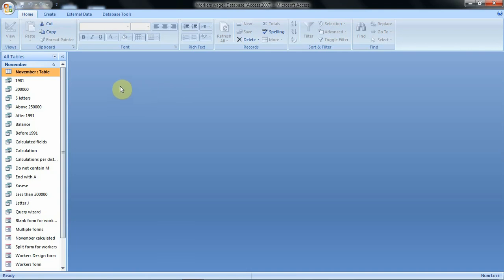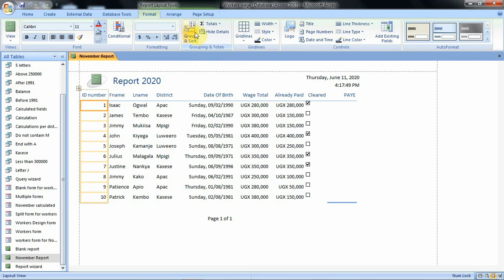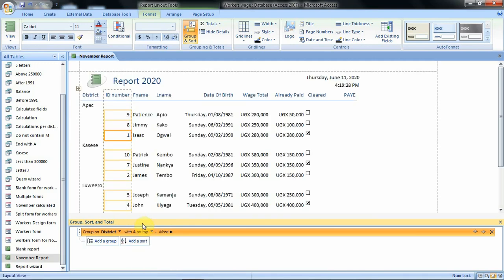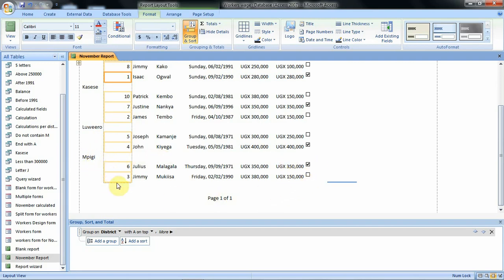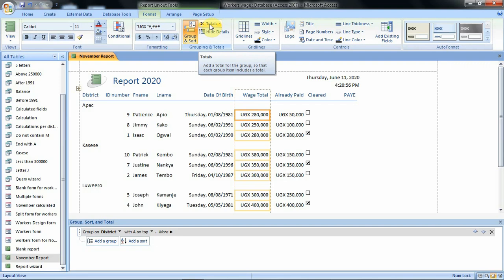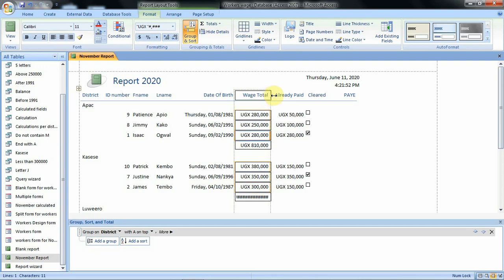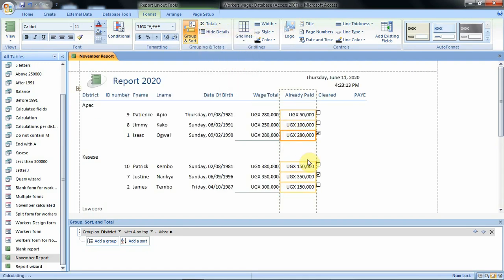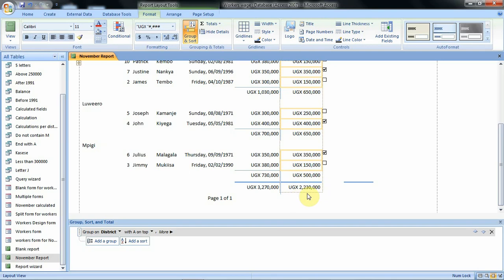Grouping items on a report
This tutorial is about  Grouping items on a report